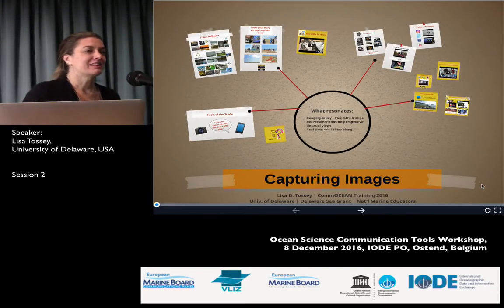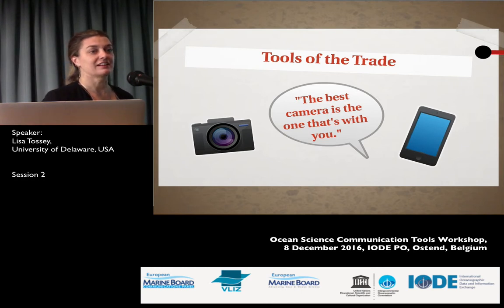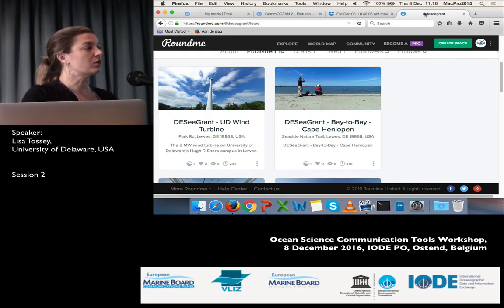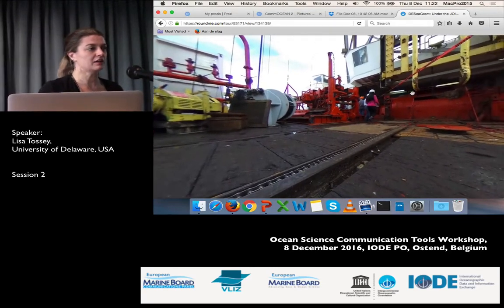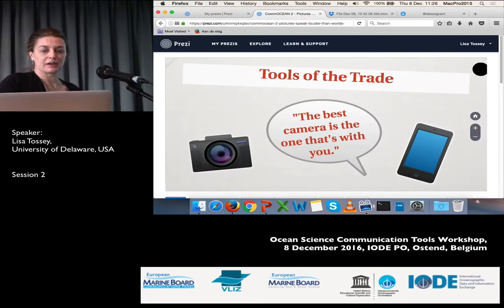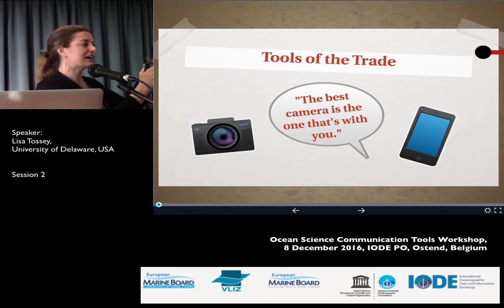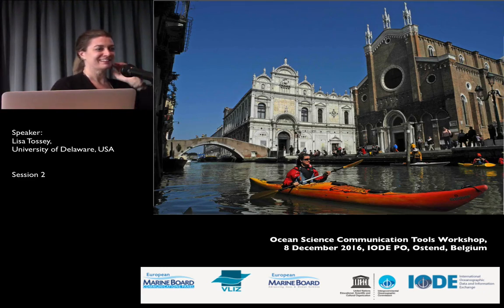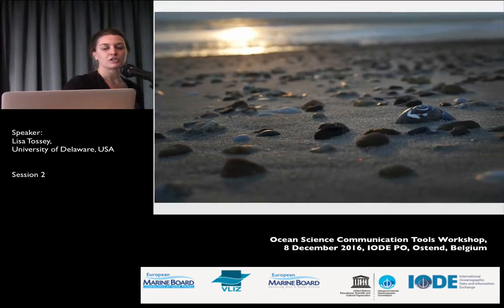CommOcean2 Workshop 8 December 2016 - Tools of the Trade.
Hands-on training activity on several aspects of Ocean Science Communication. Organized within the framework of the Ocean Teacher Global Academy (OTGA) of UNESCO/IOC IODE.
By Lisa Tossey, University of Delaware, USA.